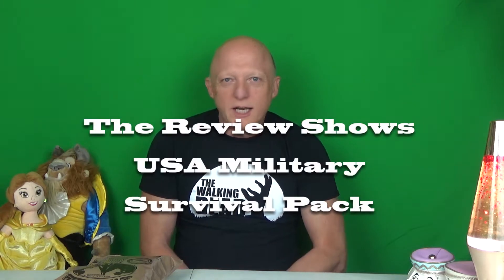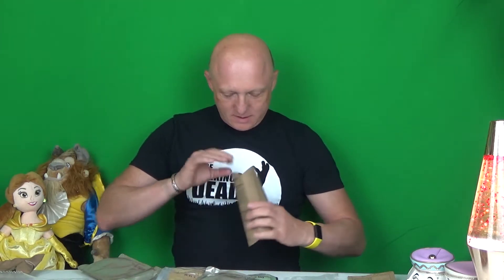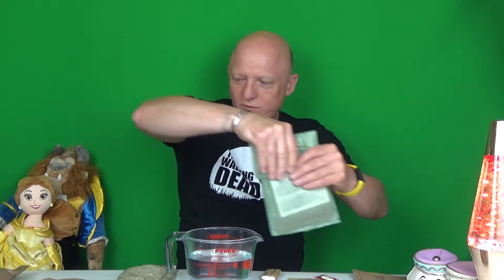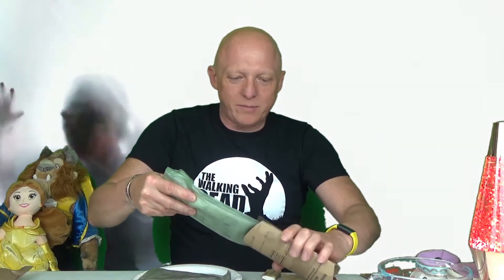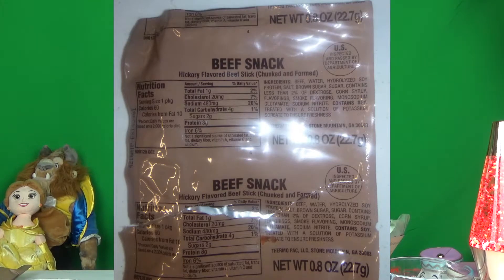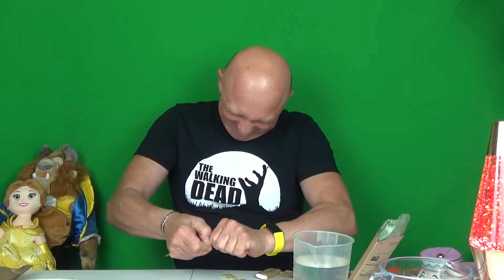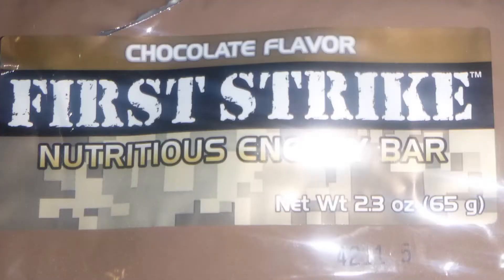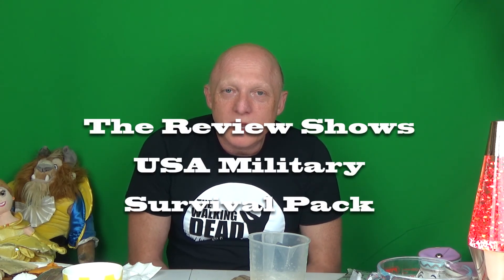Reviewing USA Military Survival Pack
Unpacking And Reviewing Then Trying USA Military Survival Pack.